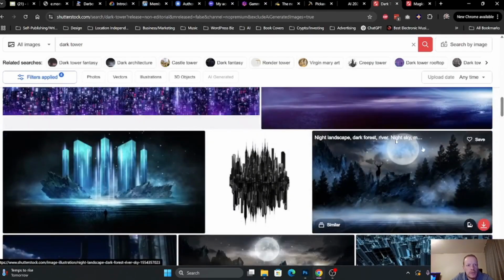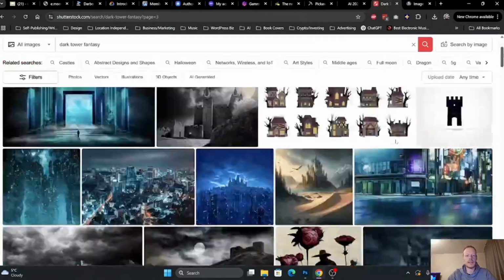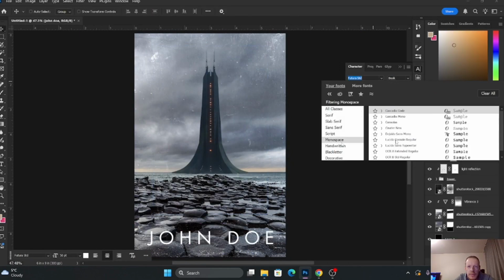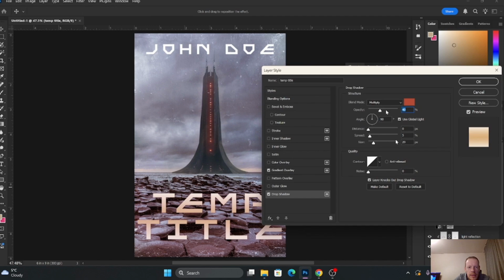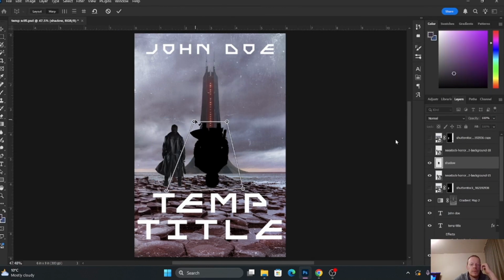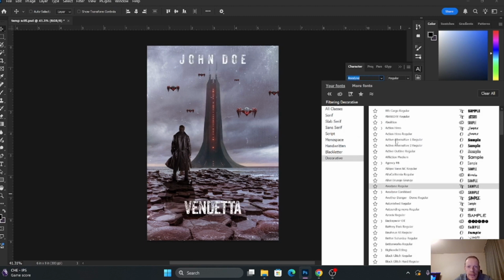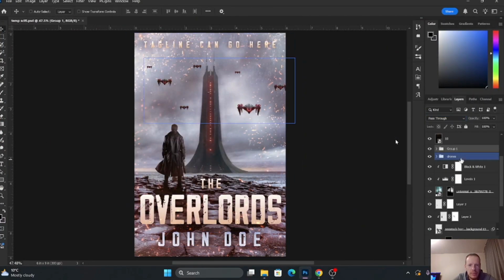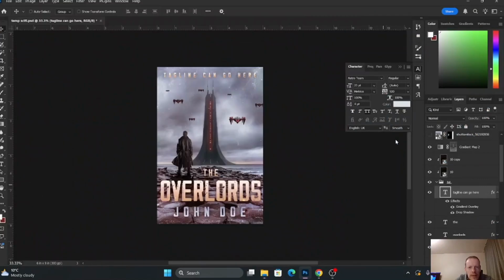Making a Sci-Fi Dystopian Book Cover From SCRATCH with Photoshop + AI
This is a process of how I made a premade book cover with Adobe Photoshop and some AI elements for a possible dystopian sci-fi story.